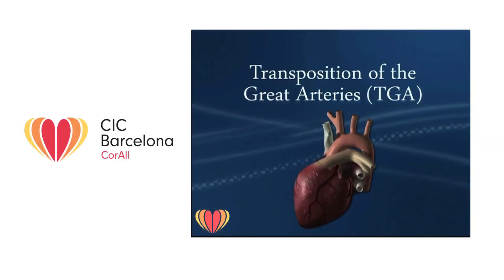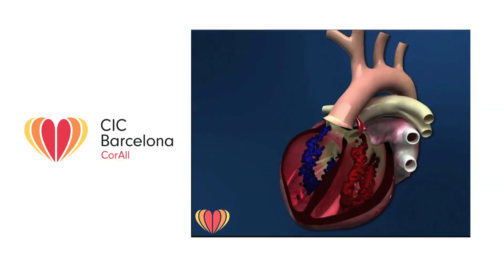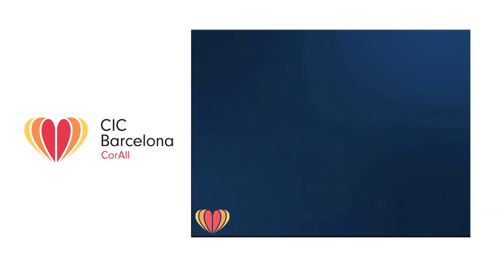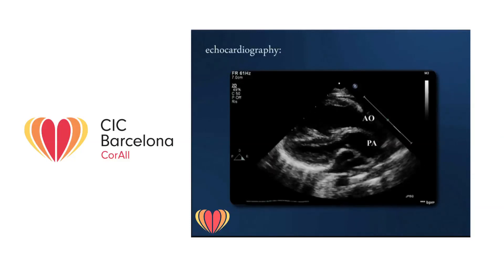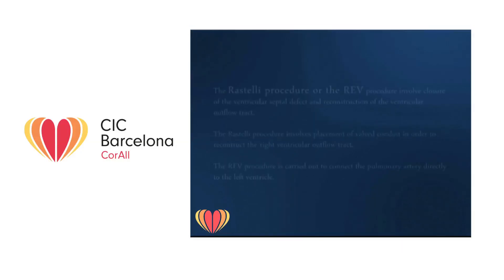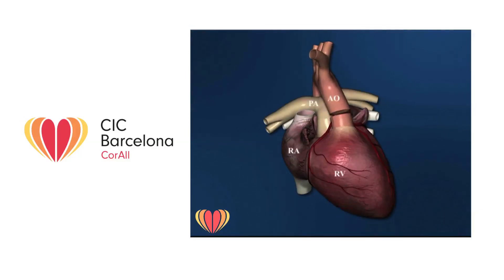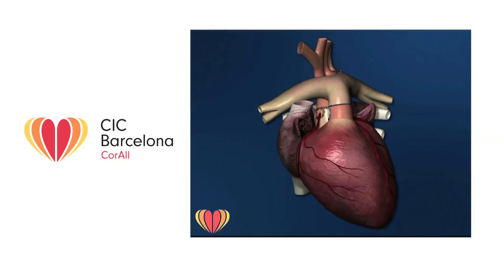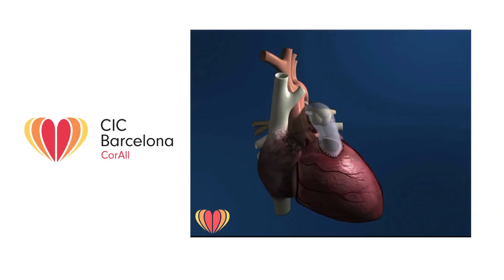Transposition of the great arteries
El Centro Internacional Cor Barcelona está constituido por profesionales internacionales que abordan todo tipo de cardiopatías congénitas, con una experiencia superior a 35 años y más de 10.000 cardiopatías operadas, con unos resultados que cumplen con los estándares internacionales de los centros de excelencia a nivel mundial.